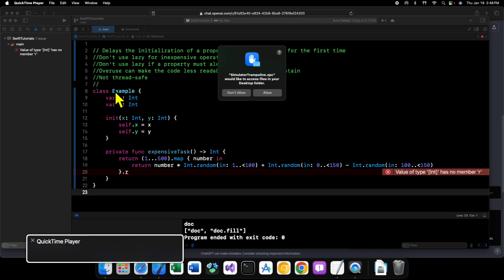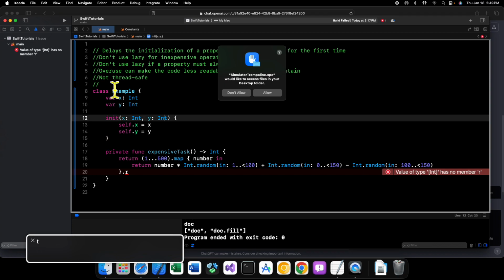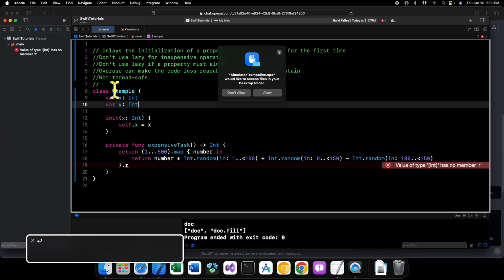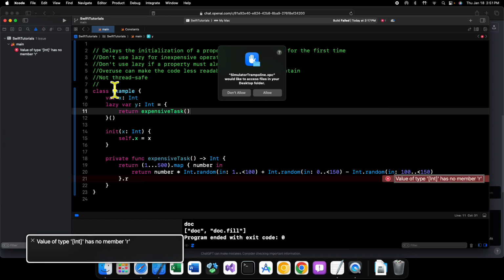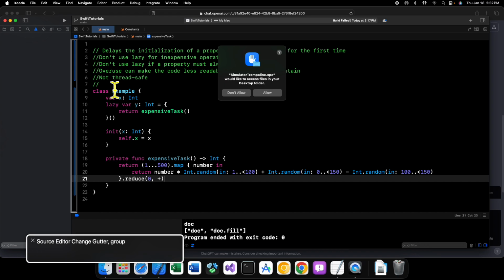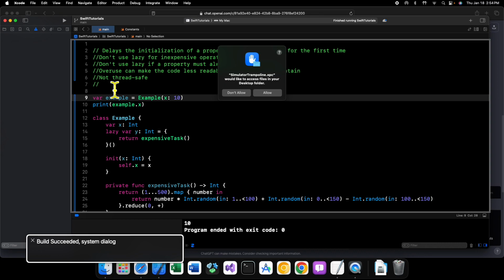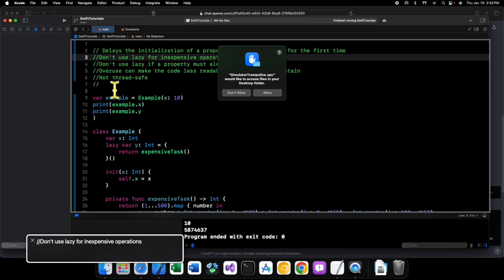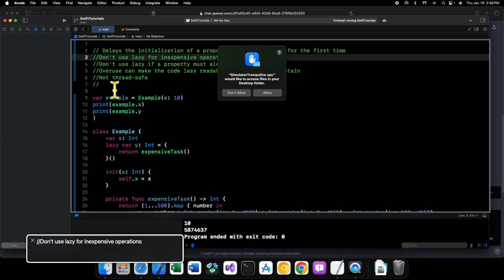Swift - 24 - Lazy Properties